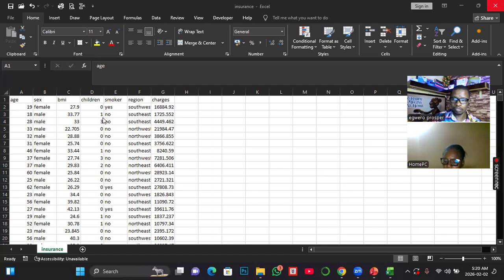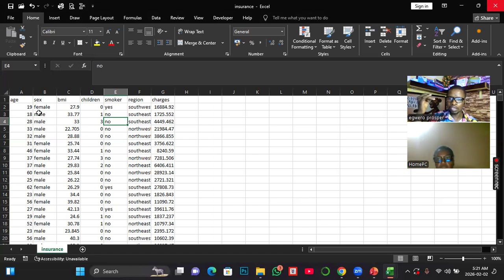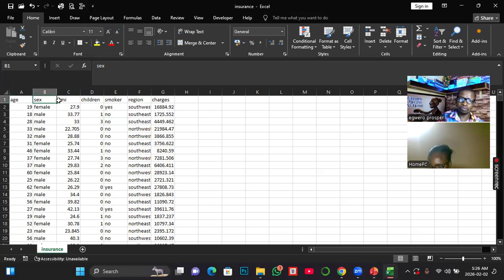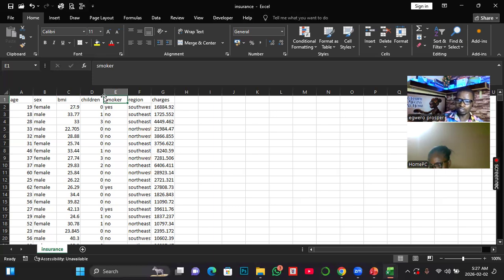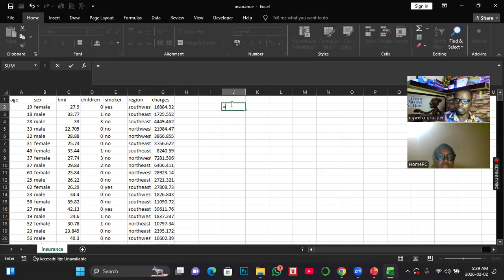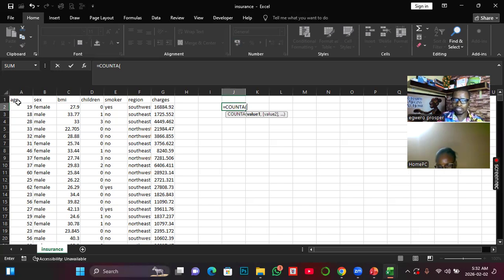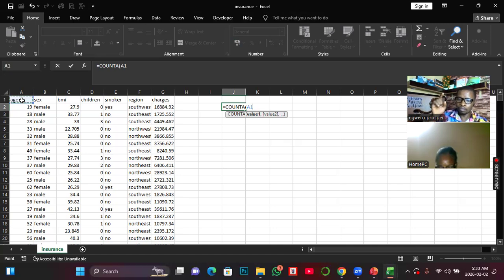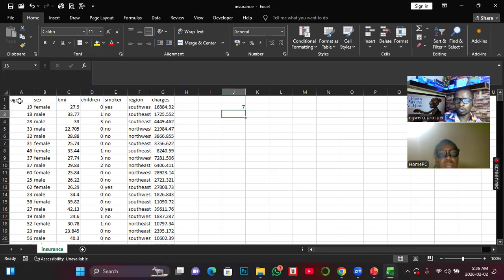Data Analytics Master Class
Data Inspection Introduction( Understanding  Your Data  Part 1)